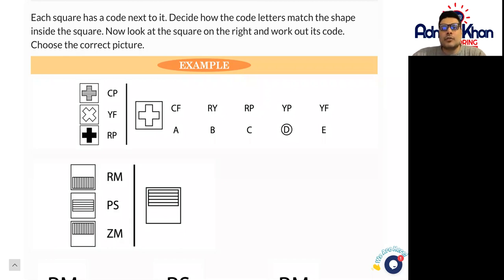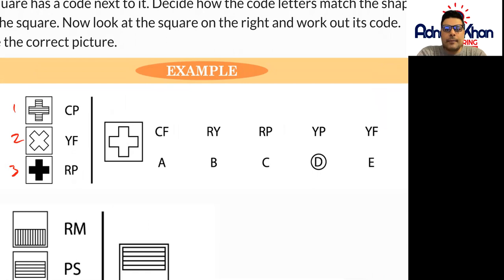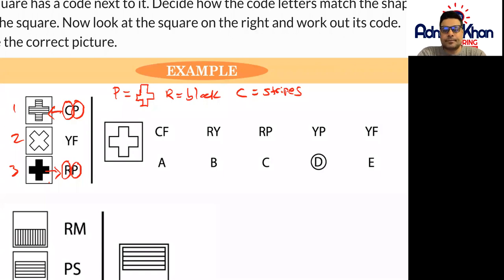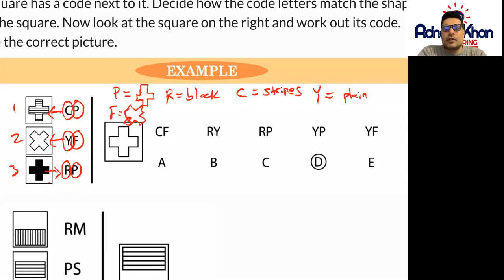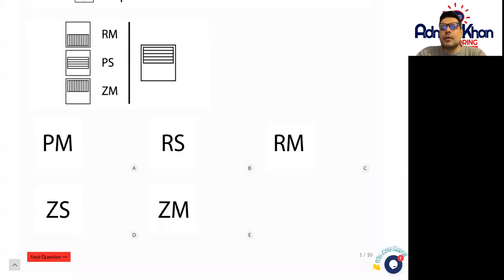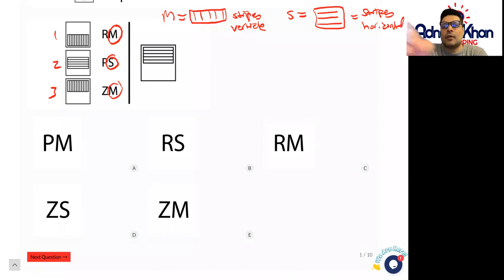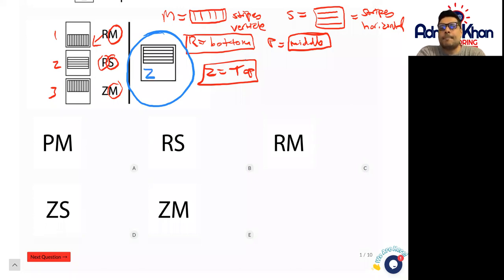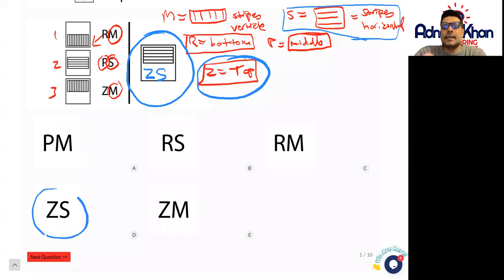11 Plus Non Verbal Reasoning - Test 8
Did you learn how to work out visual information through analysing skills? It is important to develop such skills for 11 Plus Non-Verbal Reasoning questions.

This video will help improve your analytical skill to solve visual representation problems. To pass the 11 Plus Exam, one should understand diagrams and shapes. In this 11 Plus Non-Verbal Reasoning test, you will understand how to solve problems using diagrams. Adnan Khan Tutoring helps your child practice these engaging exercises to improve their skills so that they answer any problem with just one look at the diagrams!

11 Plus Non-Verbal Reasoning questions (NVR) are designed to test a child’s ability to work out problems regardless of their knowledge of English. The questions use abstract figures, which require the child to work out similarities in sequences of shapes or codes.